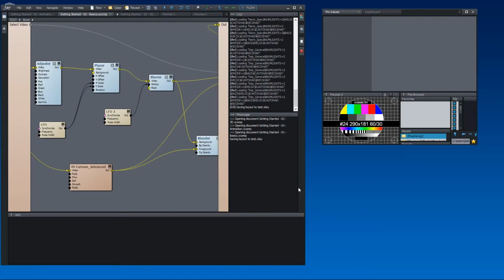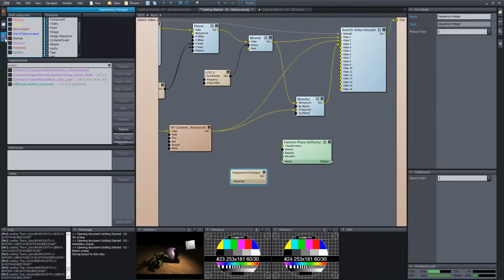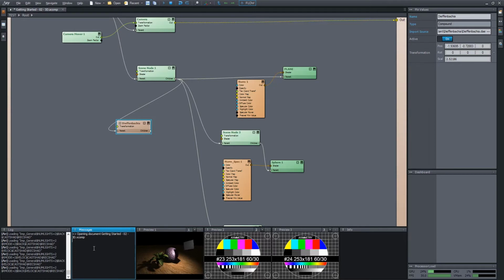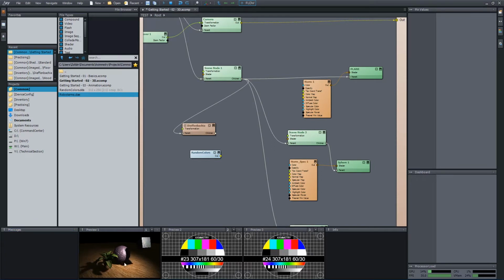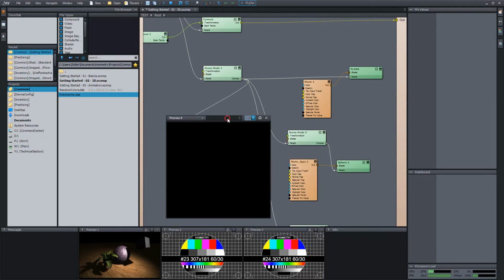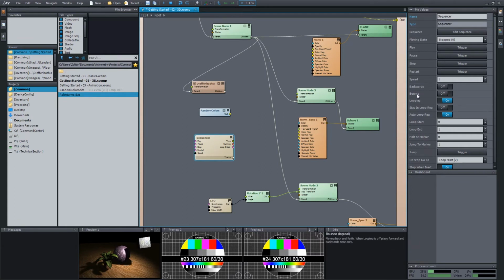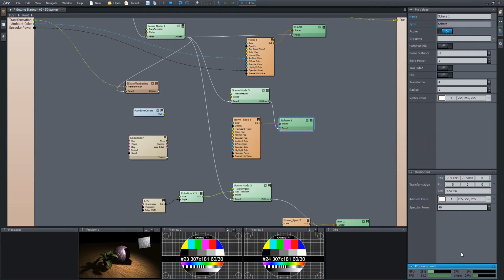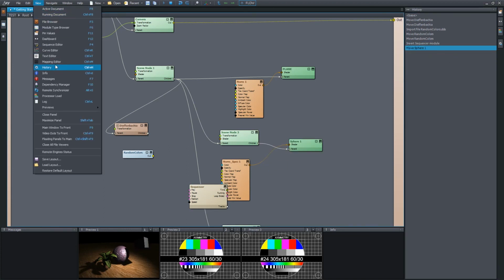Editor Panels - 02 - Overview Of The Panels | Aximmetry Tutorial